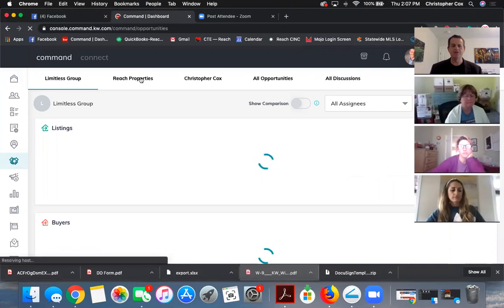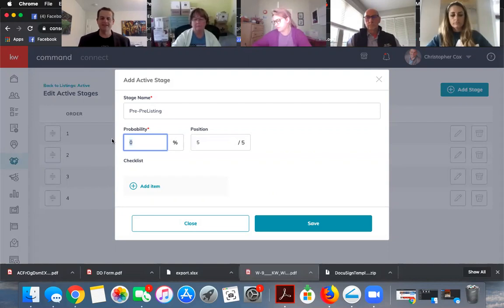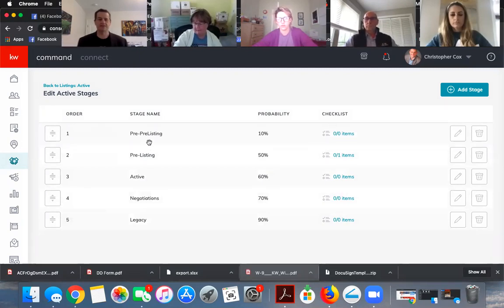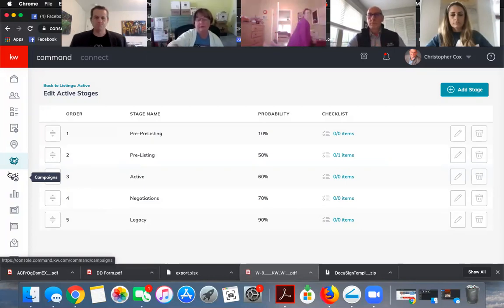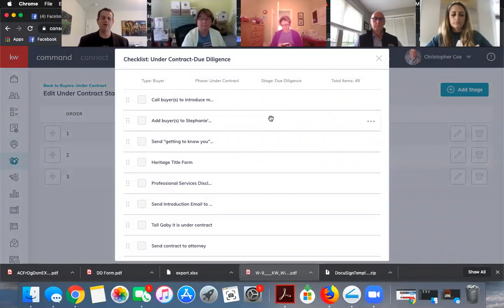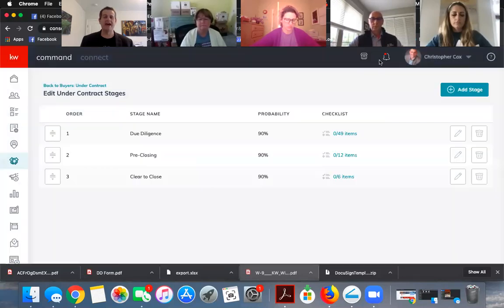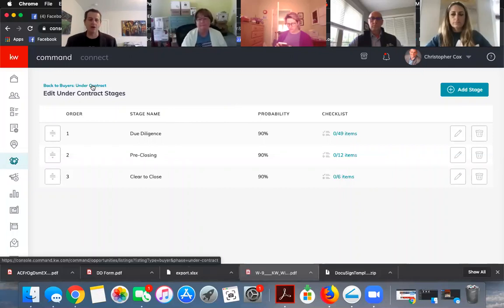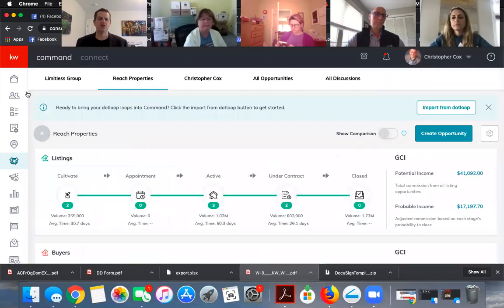KW Command: Opportunities & Tasks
A quick breakdown of some of the features of creating opportunities to maintain your pipeline as well as how to create checklists to manage transactions.  From class on April 23, 2020.